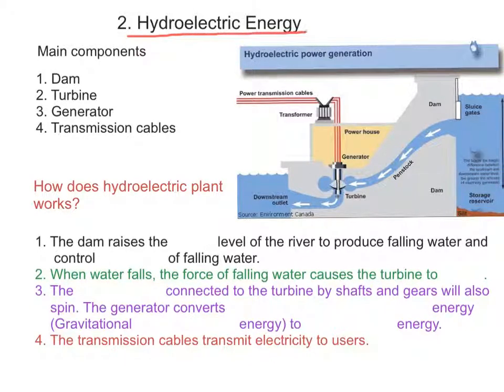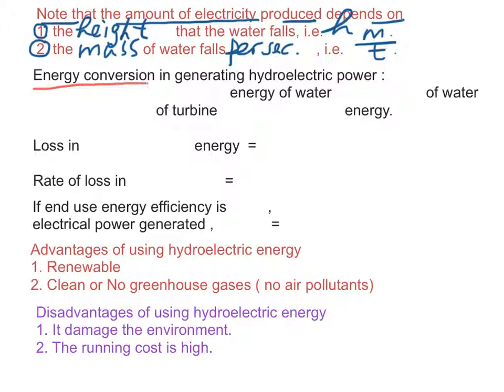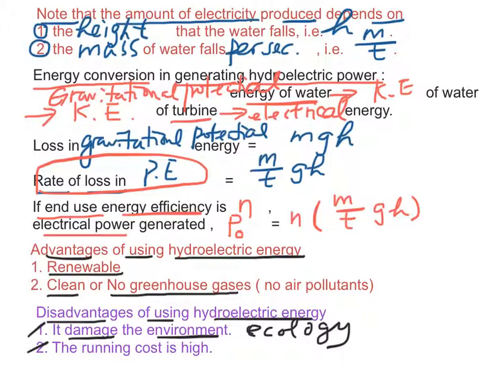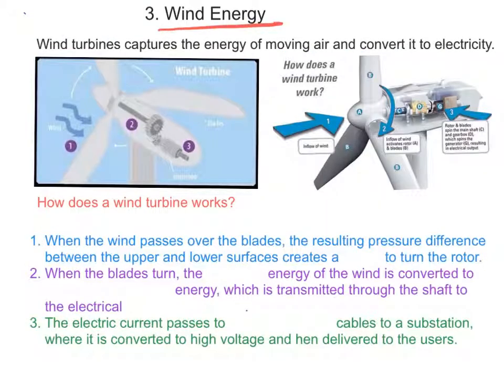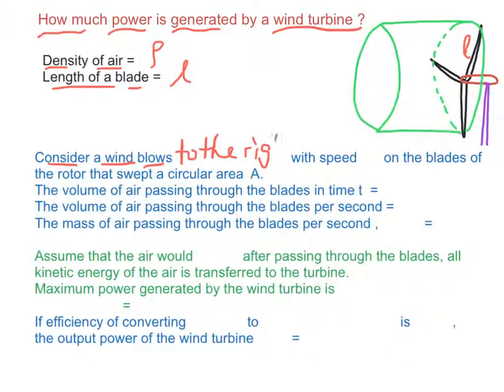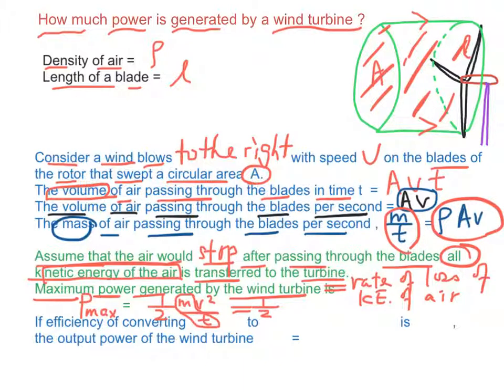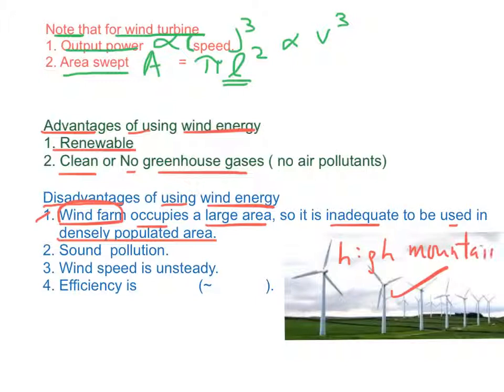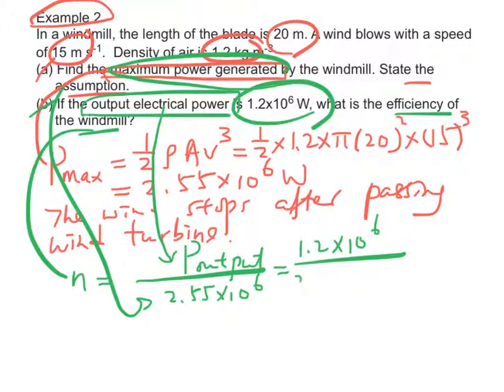Chapter 28. Sources of Energy (Part 2)